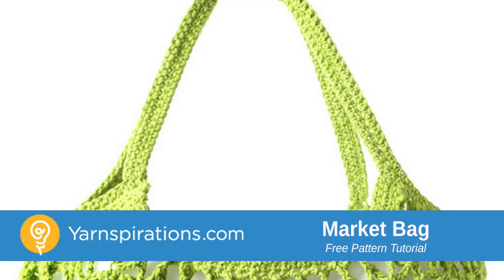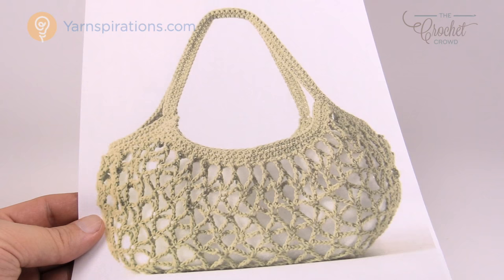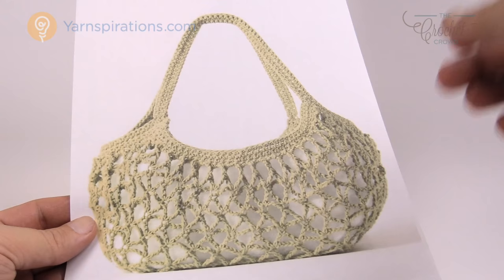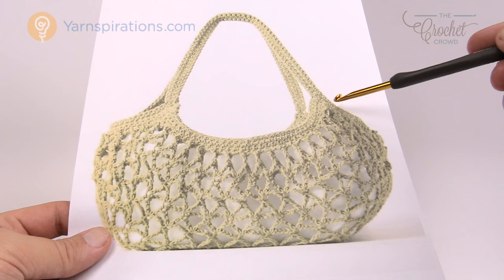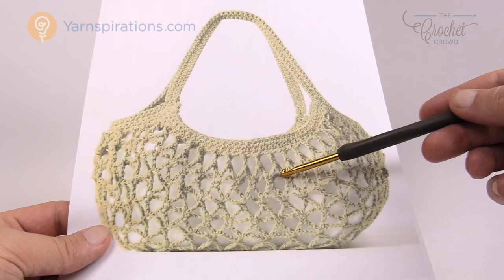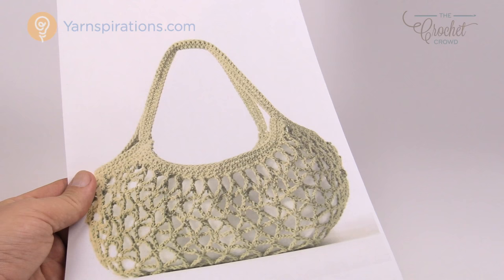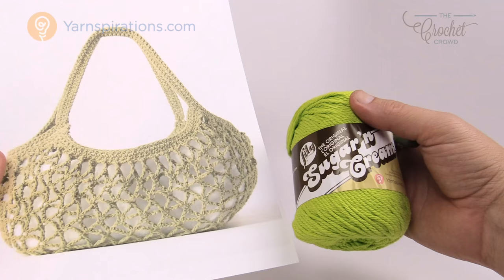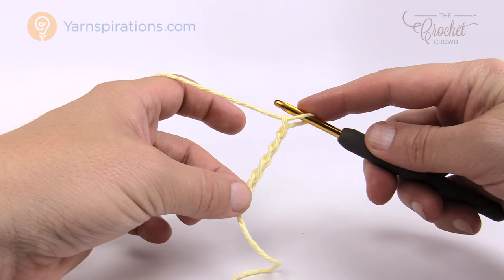Crochet Market Bag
Learn to crochet this wide mouth crochet market bag. It's unique shape and wide opening at the top lends itself well to allowing you to put your fruits, veggies and other items into your bag without having to push them through a small opening.

Get the free pattern and diagrams used in this tutorial crochet learntocrochet crochettutorial .